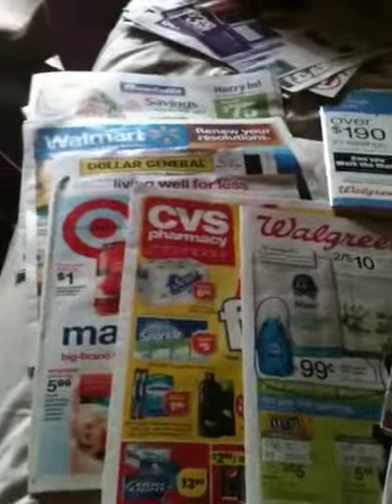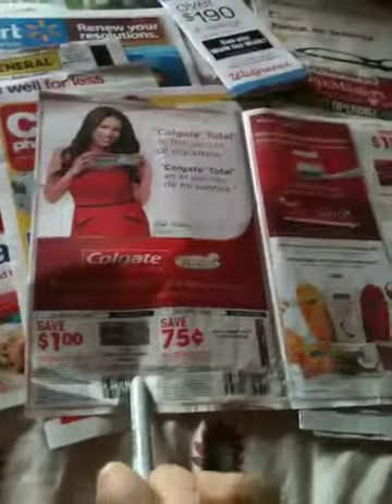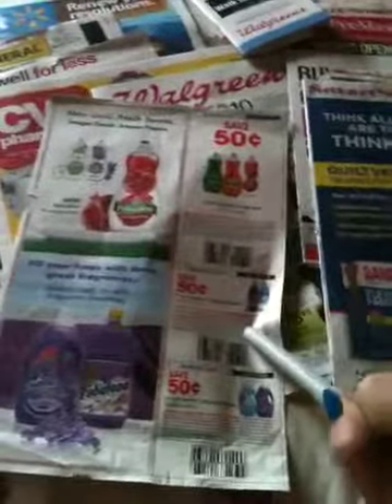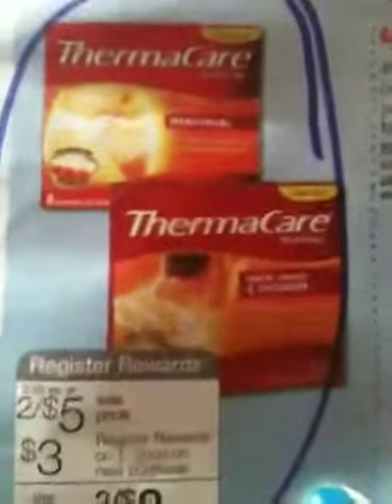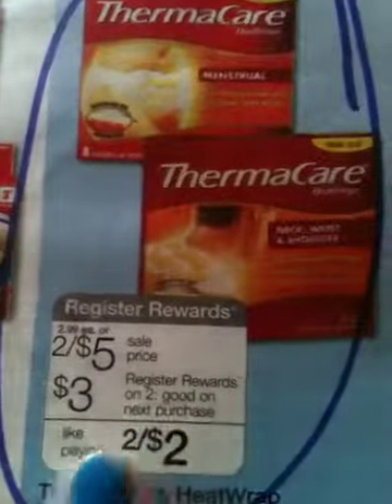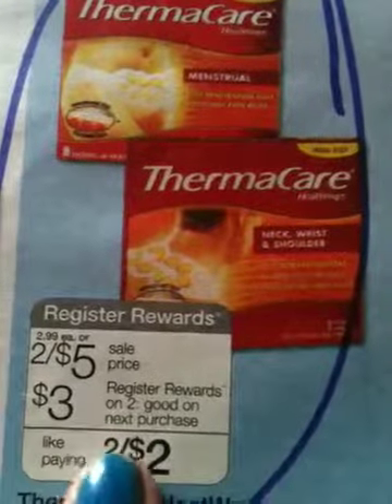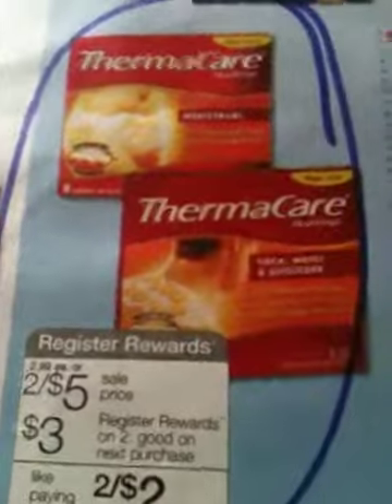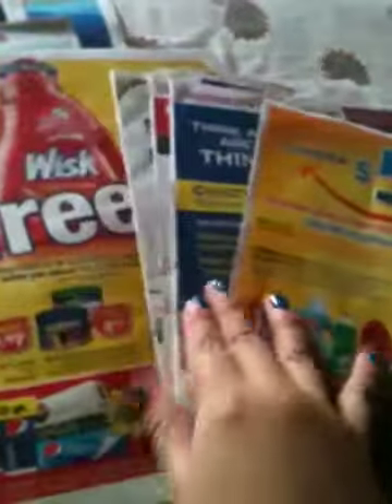Ads and inserts for 4/15 and update